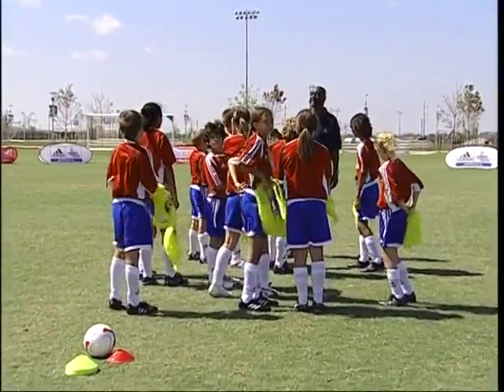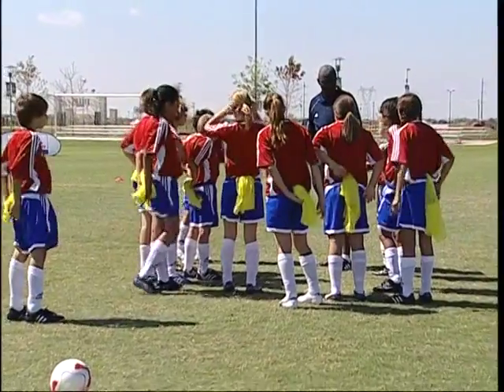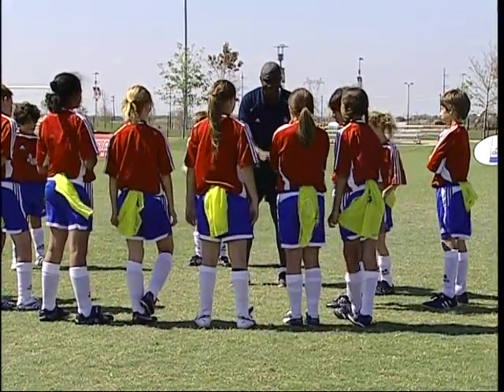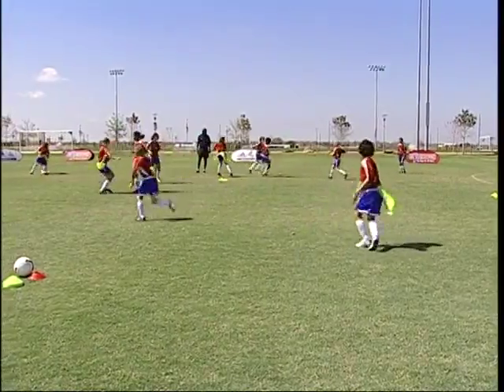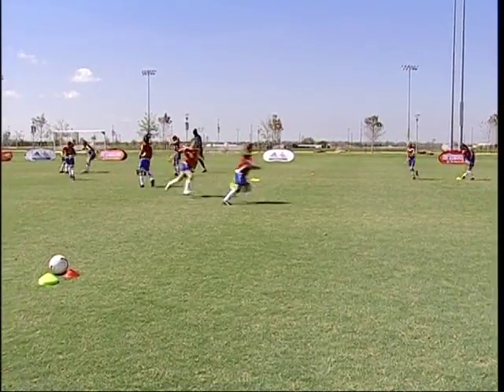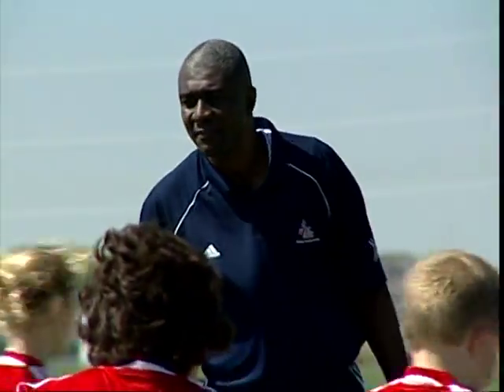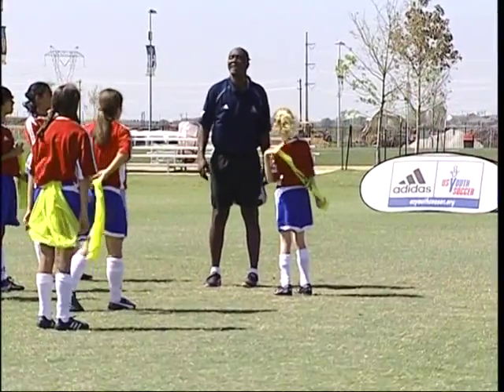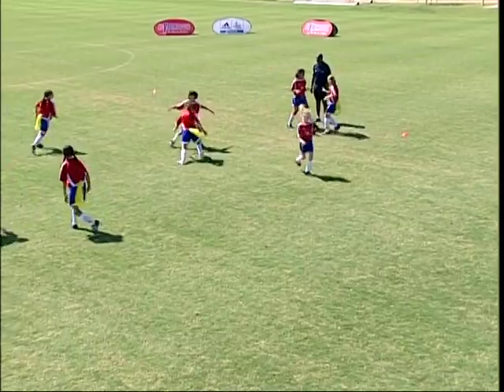Regular Practice 2 3 Tail Tag